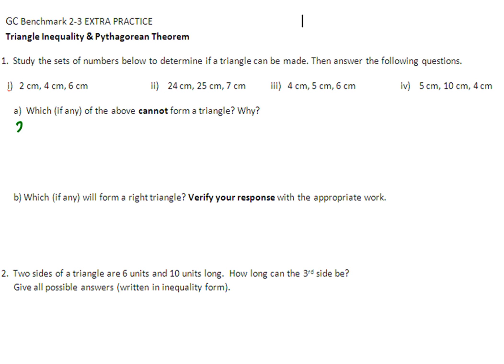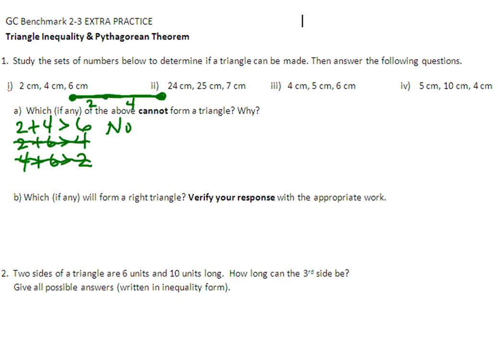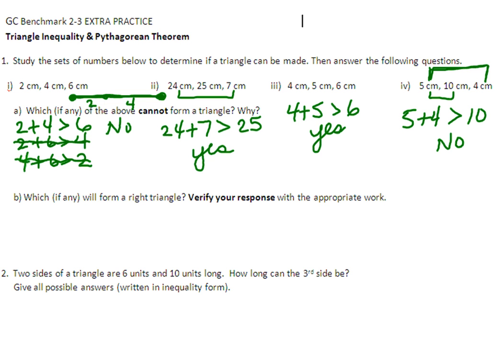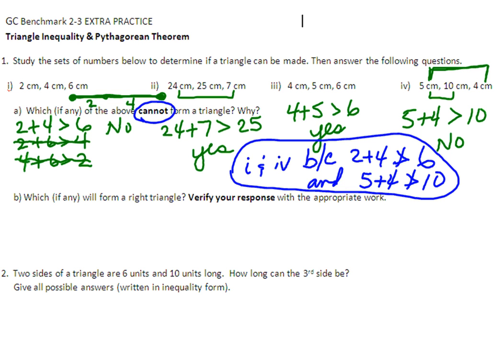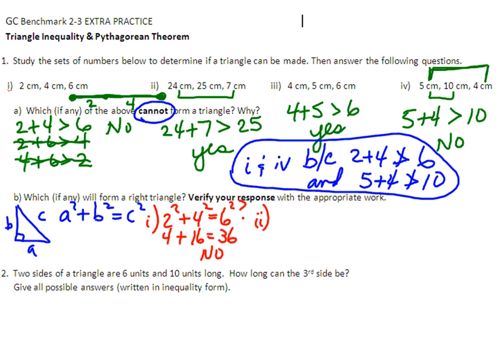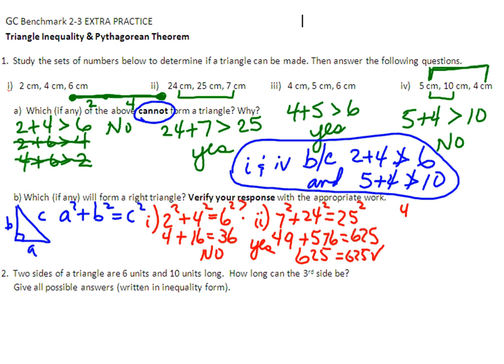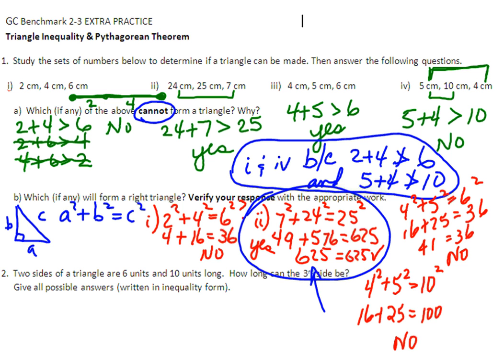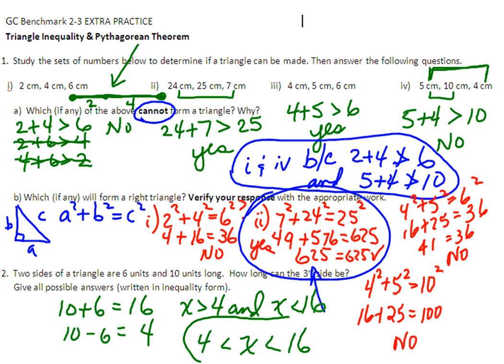Triangle Inequality & The Pythagorean Theorem